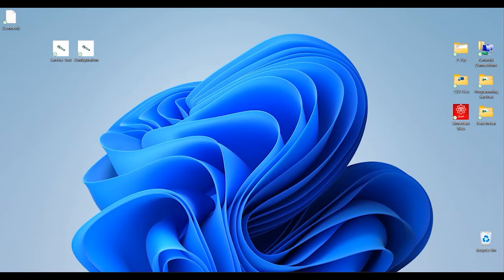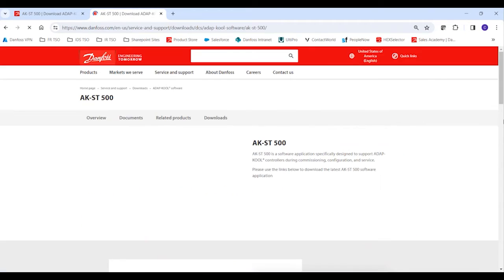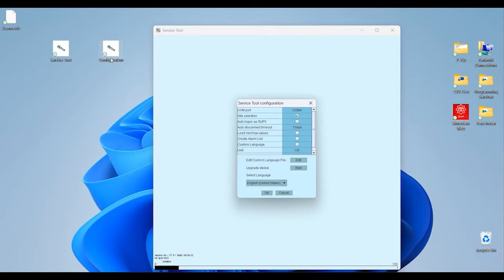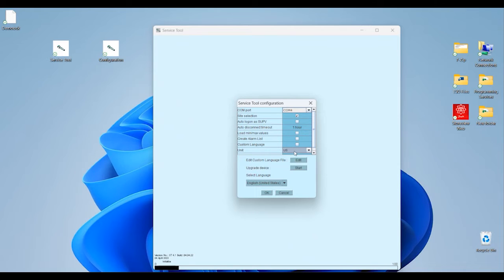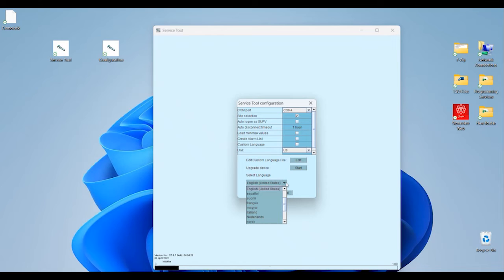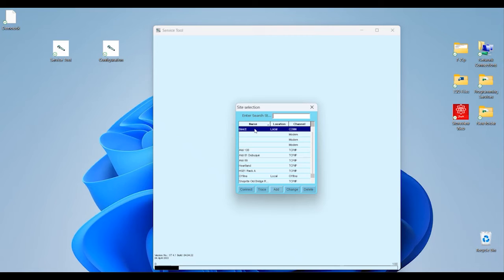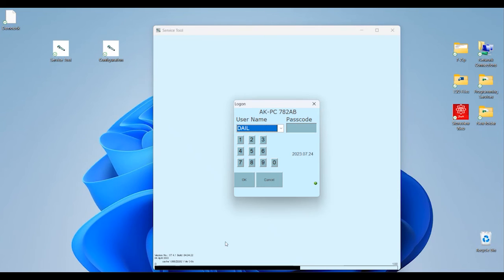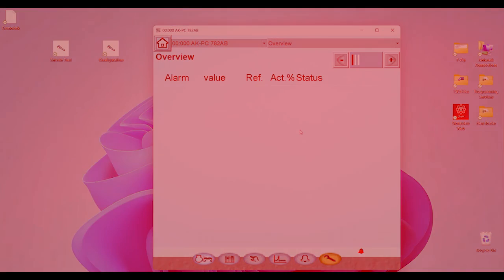Navigating Service Tool Software: Installation & Setup | Technical support for supermarket controls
In this short video, Danfoss experts guide you in this step-by-step tutorial on downloading, installing, and initially setting up the Danfoss Service Tool Software, including some tips and tricks on setting your preferences.
Learn more about our Pack Controllers at the Danfoss Learning hub